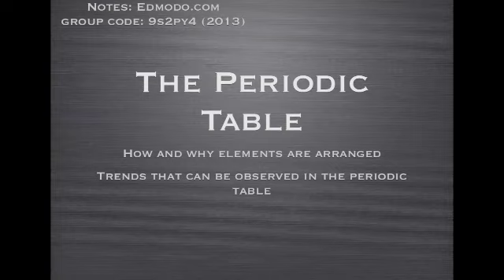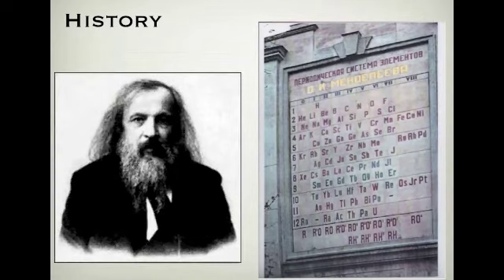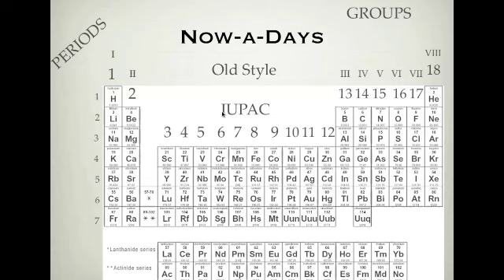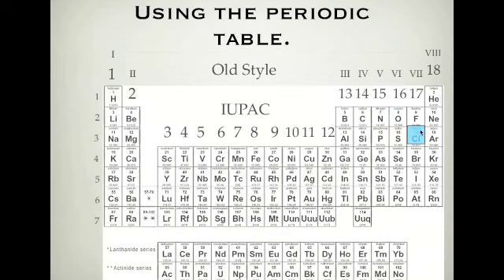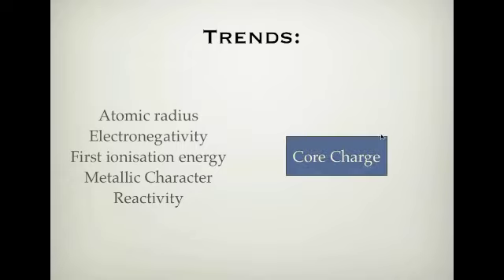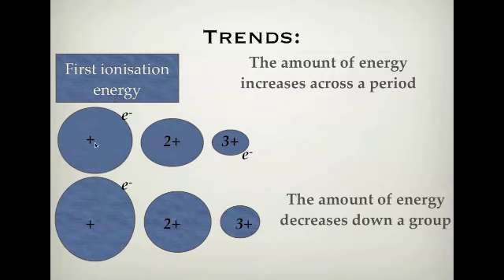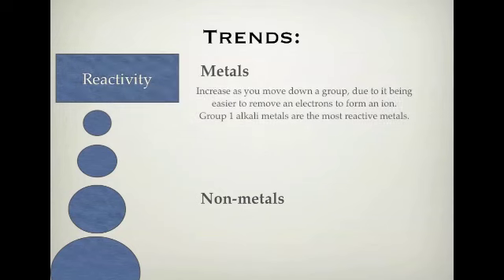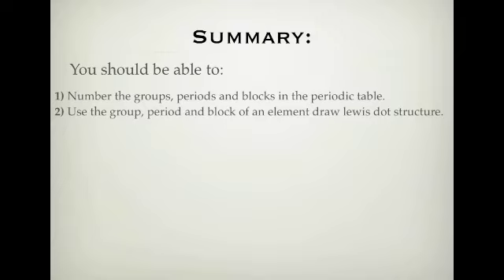VCE Chemistry: Unit 1: The Periodic Table.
How and why the elements are arranged in the periodic table.  Topics covered in this video:

History (Dimitri Mendeleev)
Modern Day
Electron Structure
Trends in the Periodic Table
Summary